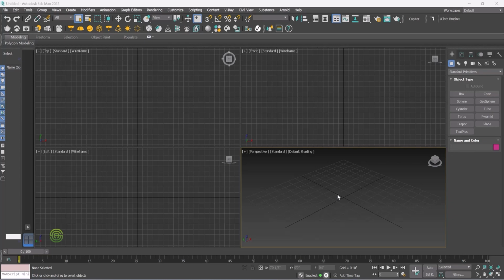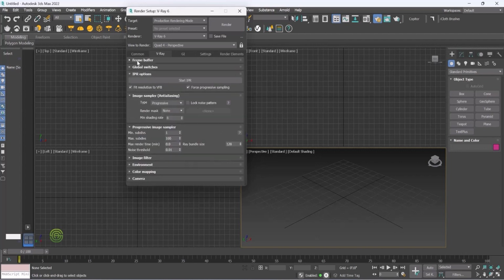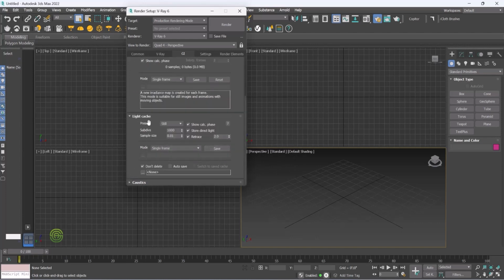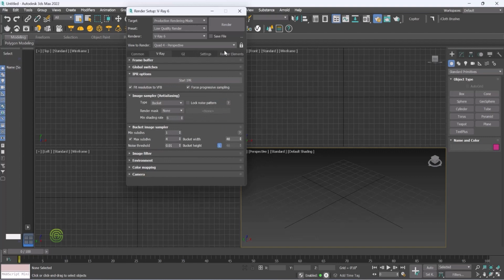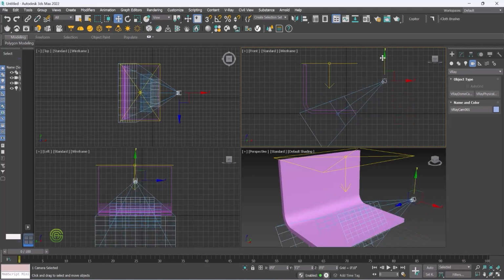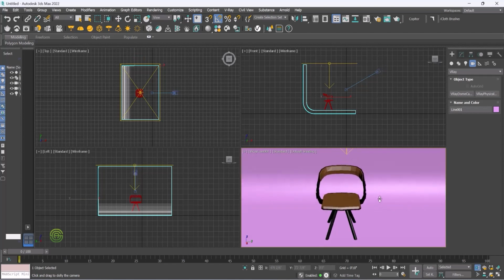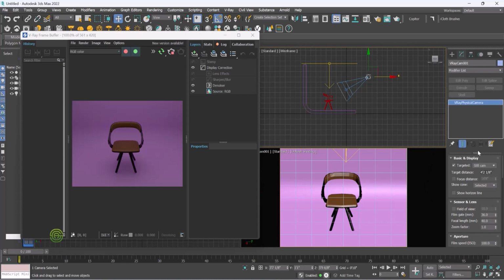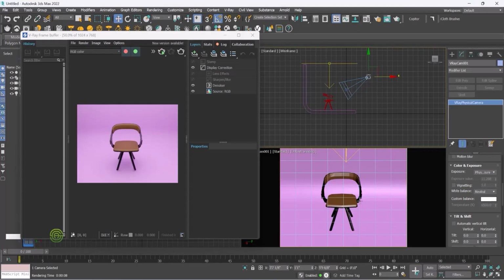V-Ray for 3ds Max Beginner Tutorial | Class 1 - Step-by-Step Guide to Photorealistic Rendering